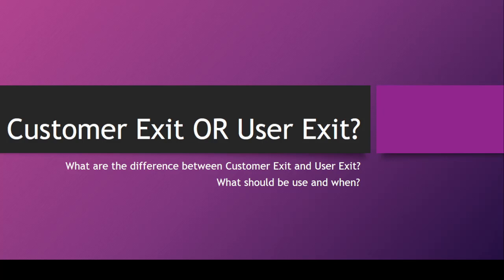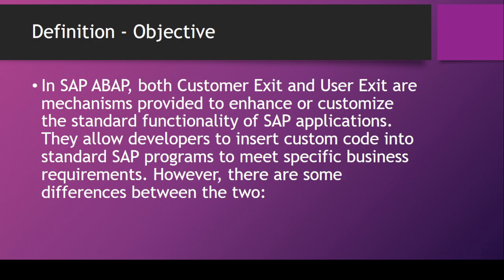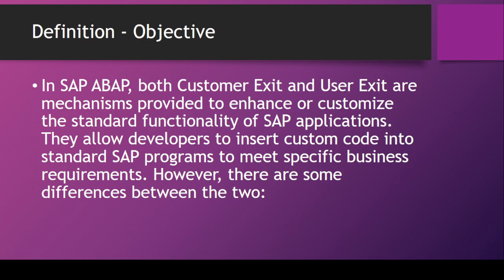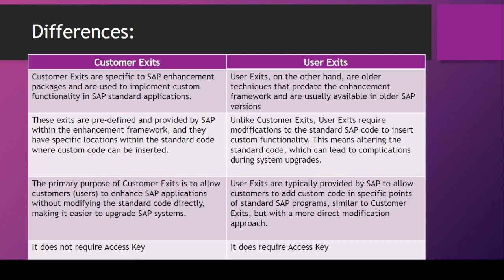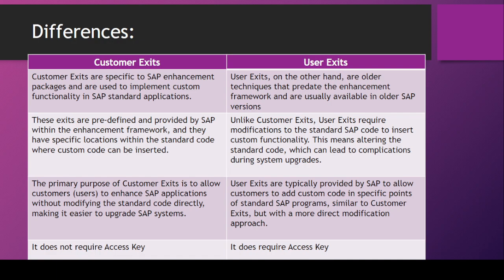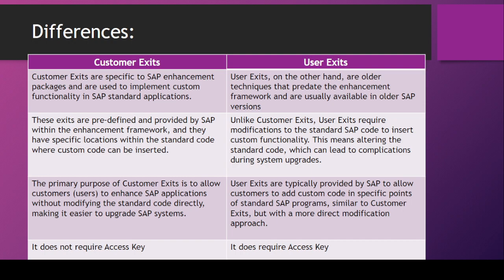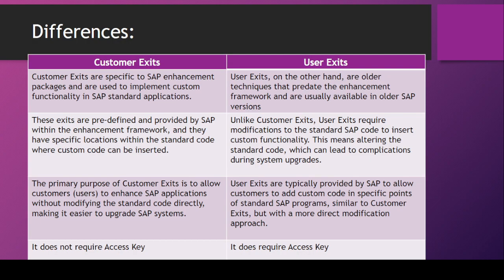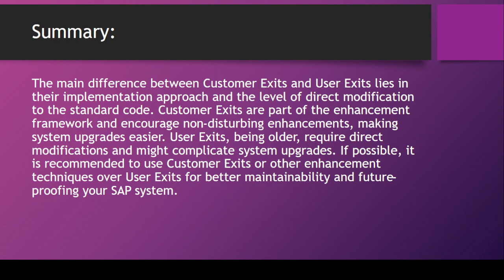Difference between Customer Exits and User Exits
In this video I will explain "Difference between Customer Exits and User Exits" . Furthermore, we will discuss What are the difference between Customer Exit and User Exit?
What should be use and when?

customer exit
user exit
sap user exit
difference between user exit and customer exit
user exits
enhancements (user exits and customer exits)
diff b/w user exit and customer exit
customer exit in sap abap,sap abap customer exits,user exit in sap abap,customer exit enhancement in sap abap
sap customer exit,sap customer exit
abap customer exit
customer exits example
customer exit for standard transaction
customer exits